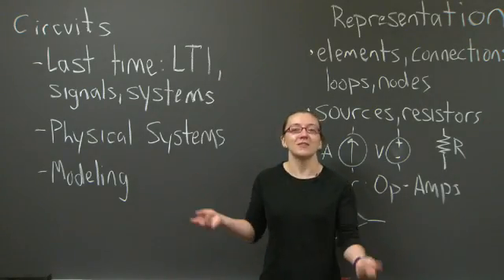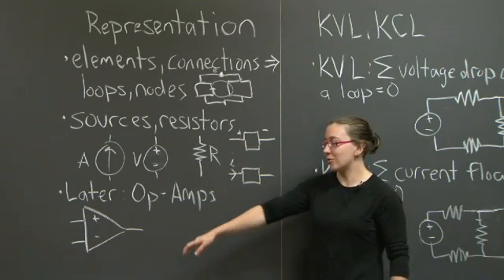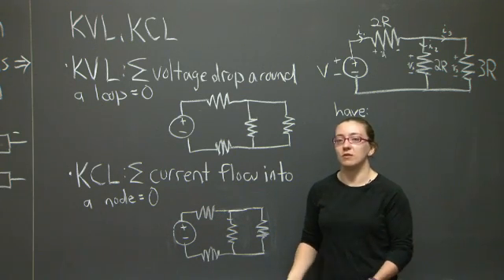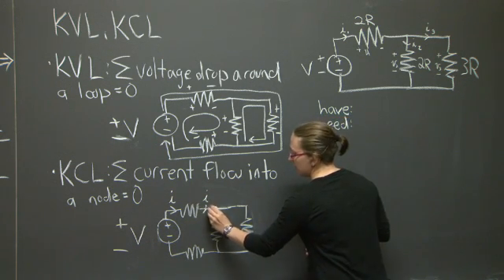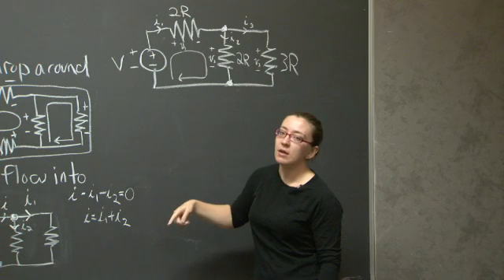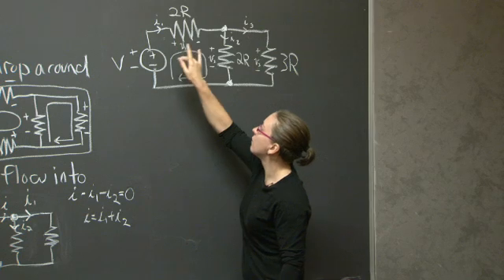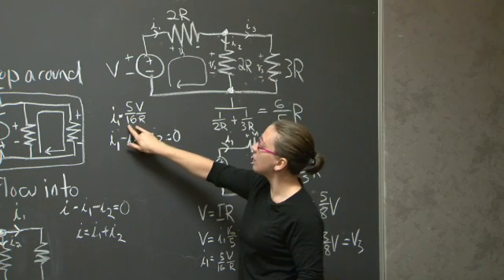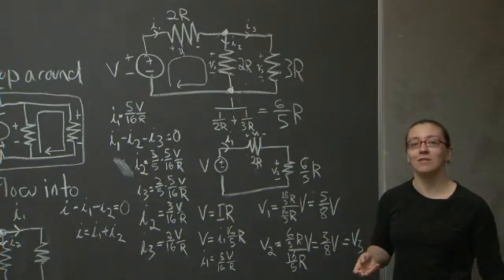Rec 9 | MIT 6.01SC Introduction to Electrical Engineering and Computer Science I, Spring 2011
Recitation 9: Circuits: Representation, KVL, KCL